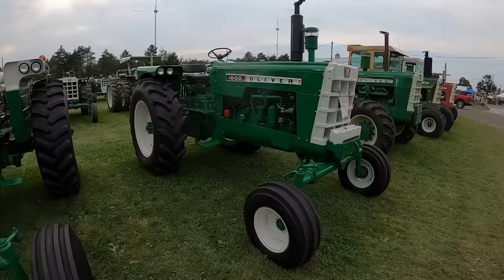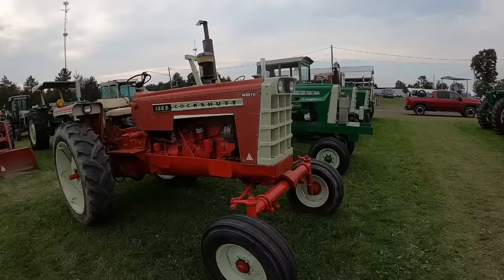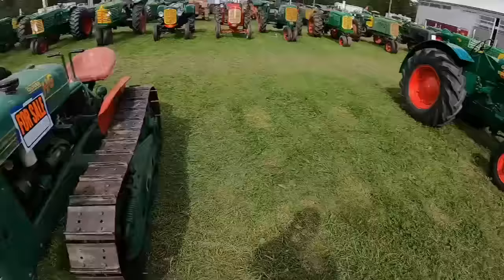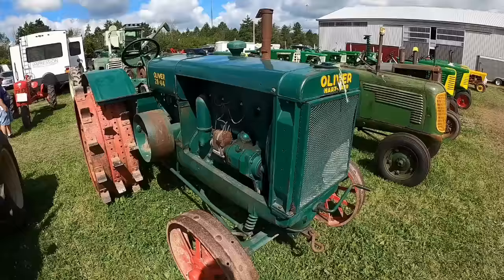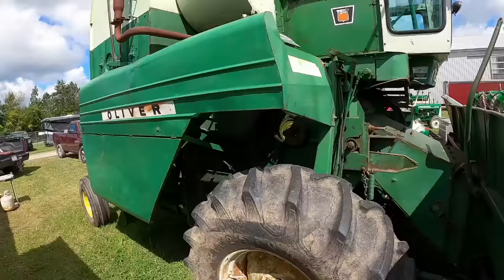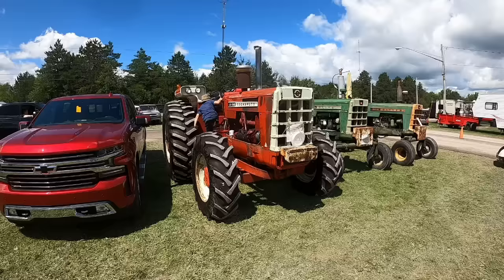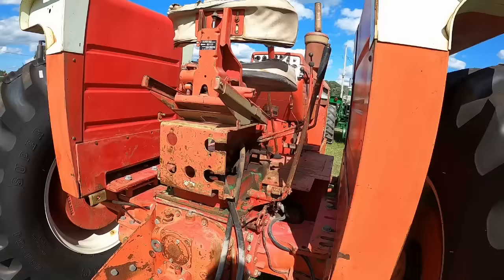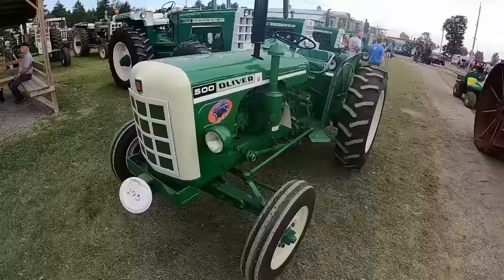Walkin and Talkin Olivers at the HPOCA Summer Show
A walk around of the display at the Hart Parr Oliver Collectors Association Summer Show at Canandaigua, New York. For more info on the HPOCA visit their

Due to time constraints and privacy, I do not offer phone consultations.